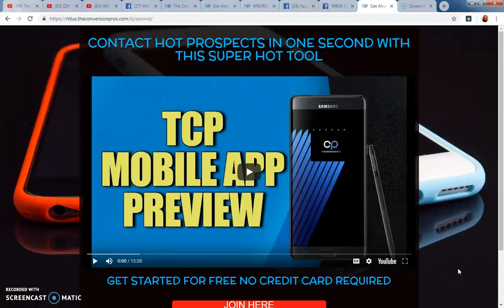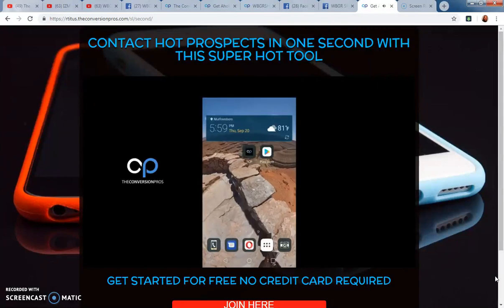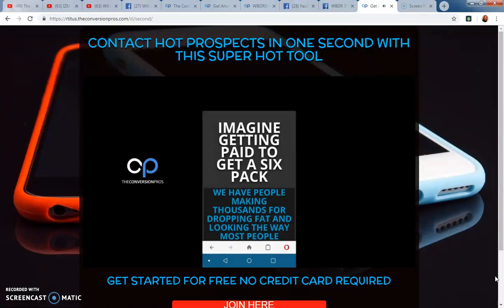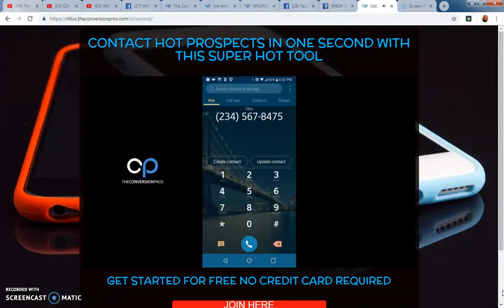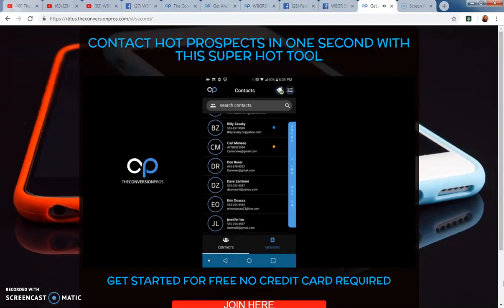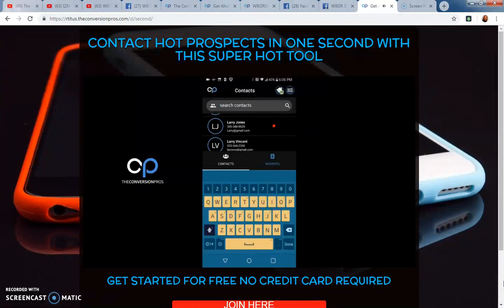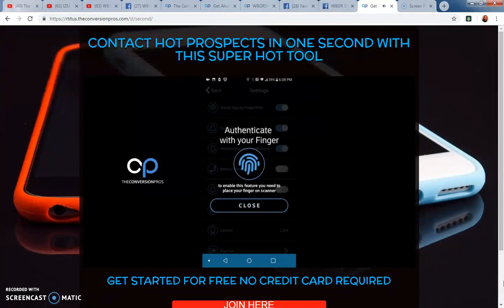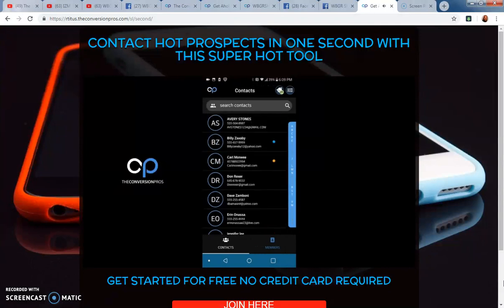ZBLACKCARD/ CONTACT PROSPECTS IN ONE SECOND WITH THIS SUPER HOT TCP TOOL